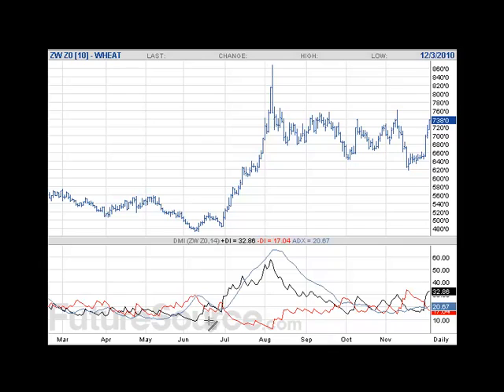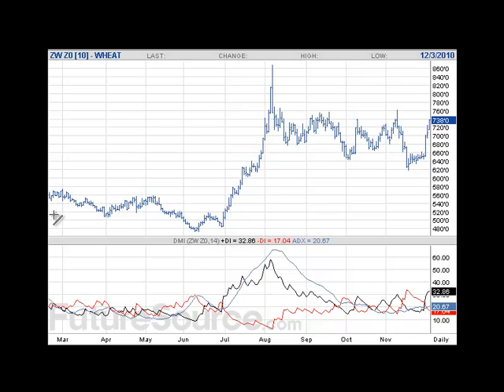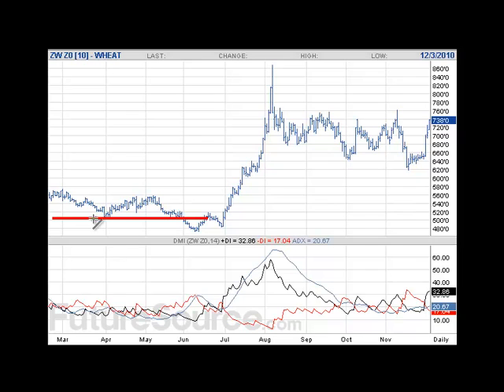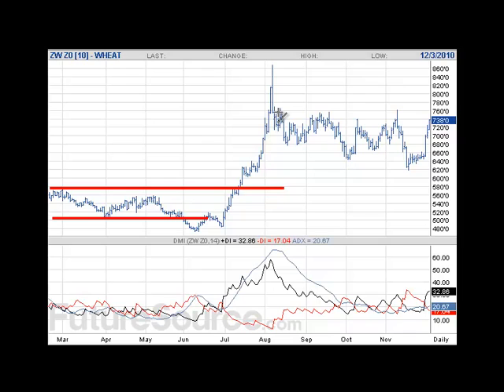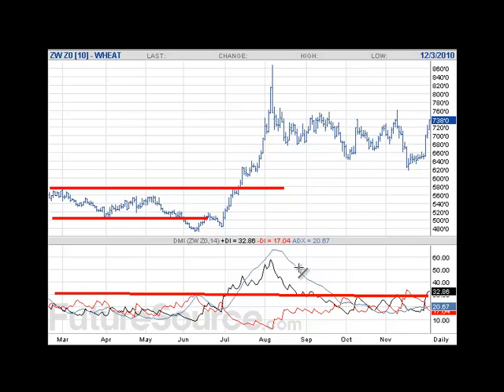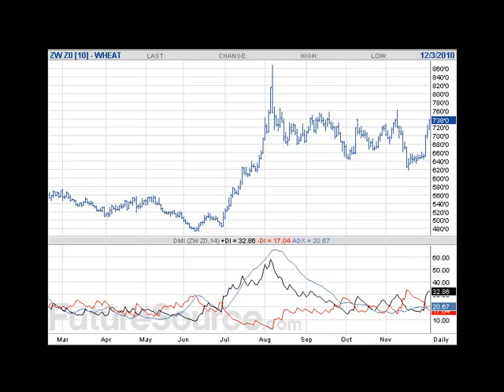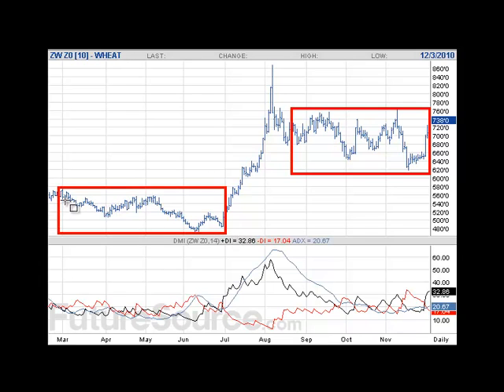Trading with the ADX Part 2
Understanding ADX